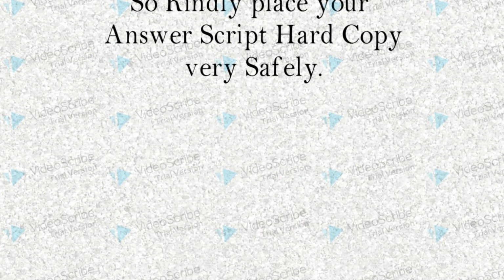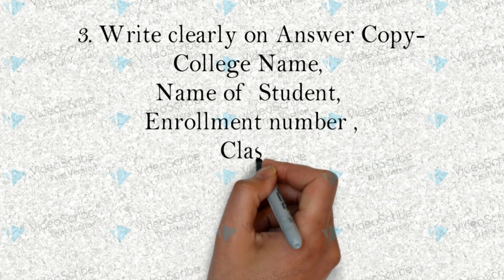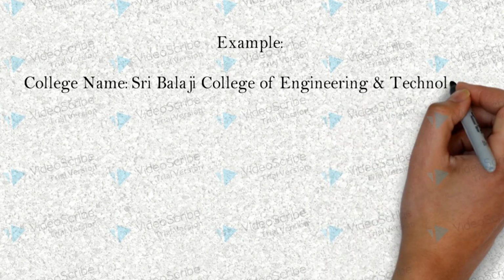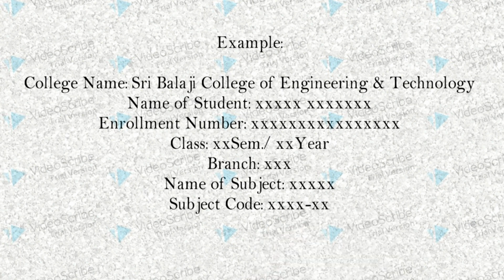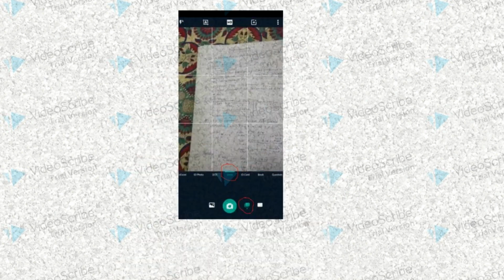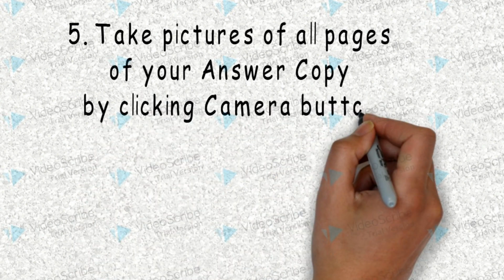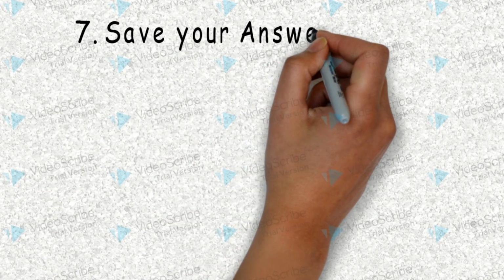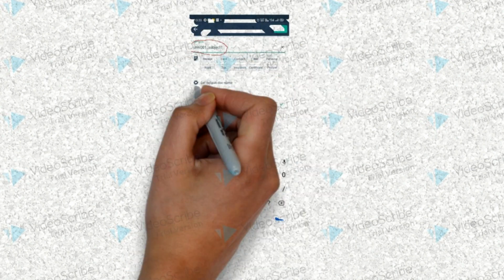How to Give Exam on Google Classroom | Toofan Mukherjee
Step by Step procedure for giving online exam on Google Classroom